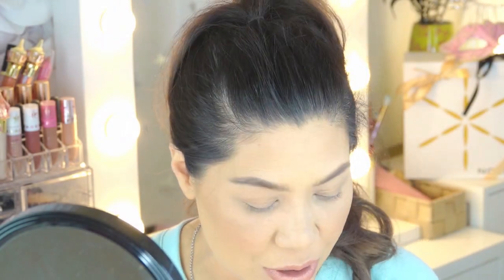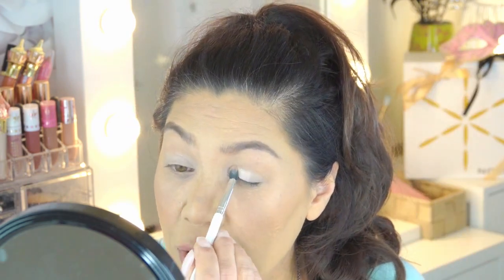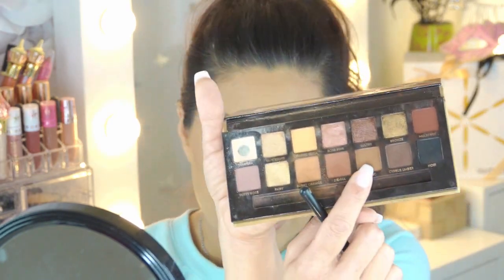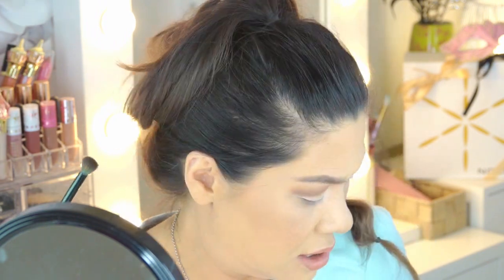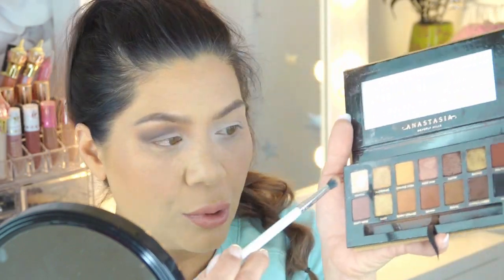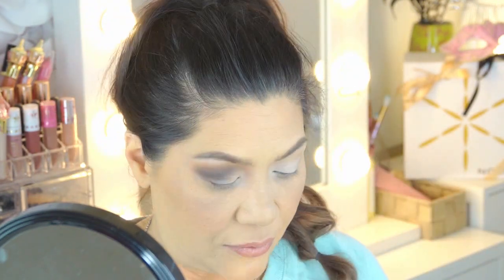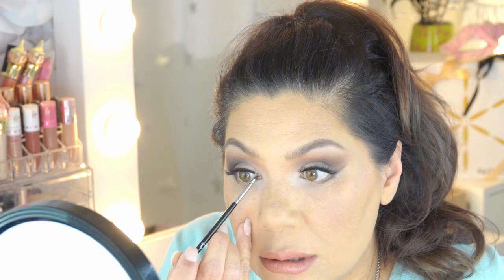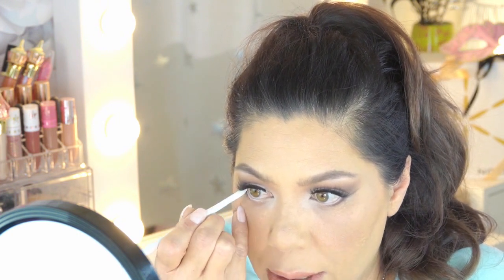NATURAL COLOR GLAM - ALL MATTE - DAYTIME DRAMA!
I said this was glam...and I stick by that, depending on your definition of glam!

Jeanette

I will receive “up to 20% commission on the sales of this sponge duo” as stated in this review video

PROMOS JUST FOR YOU!